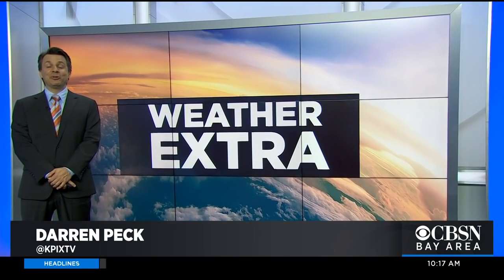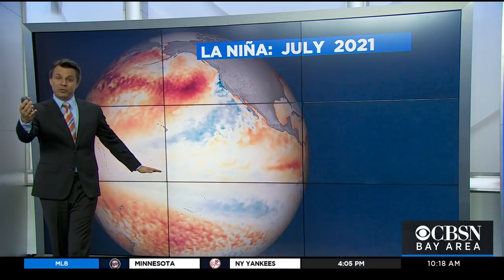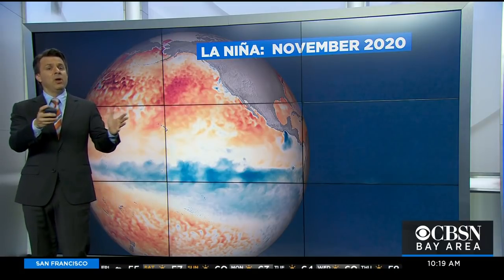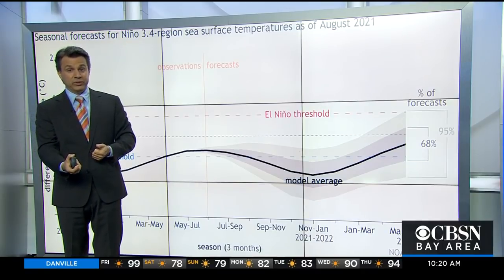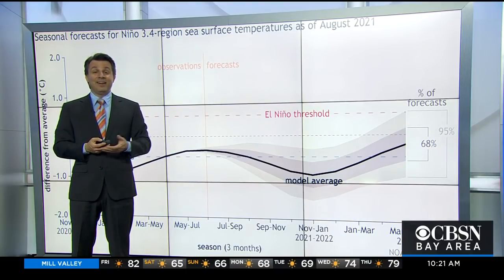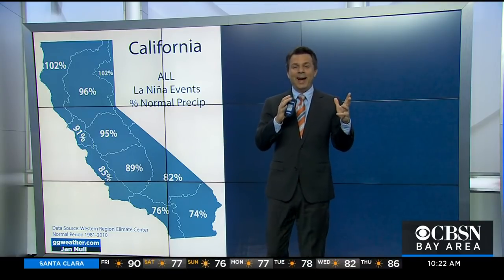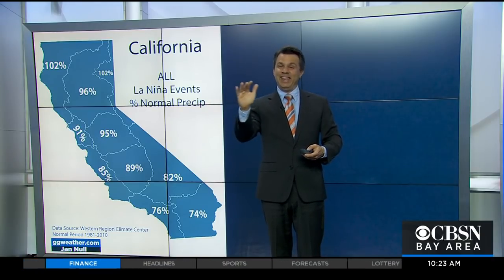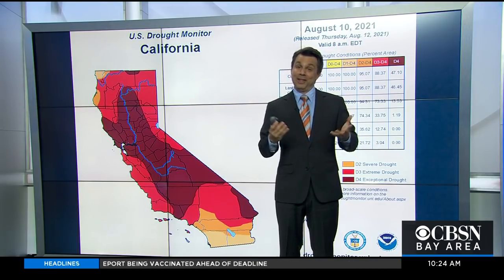Weather Extra: La Nina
KPIX meteorologist Darren Peck takes a look at La Nina and our chances for below average rain this winter.